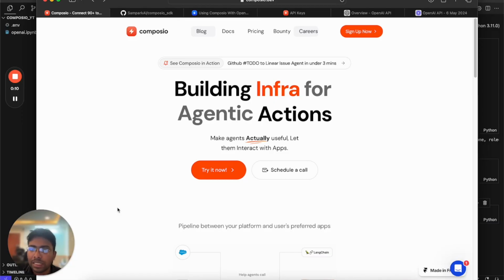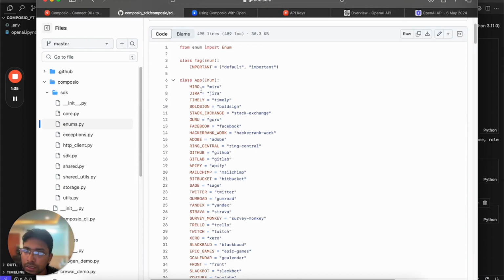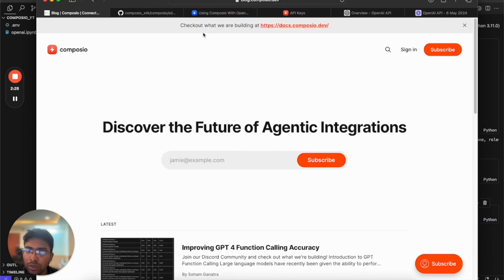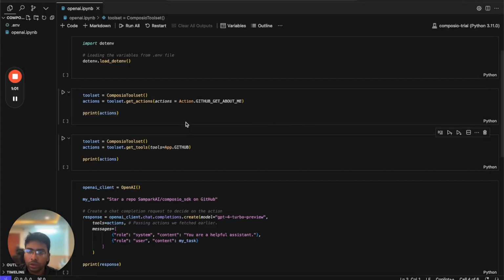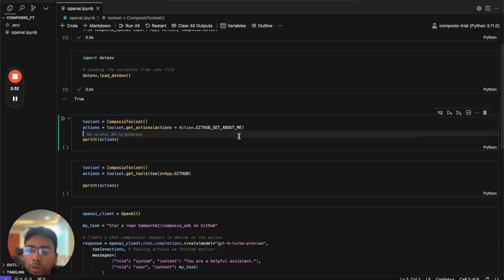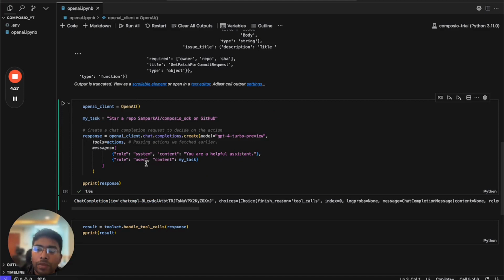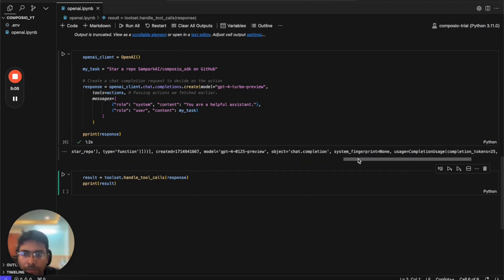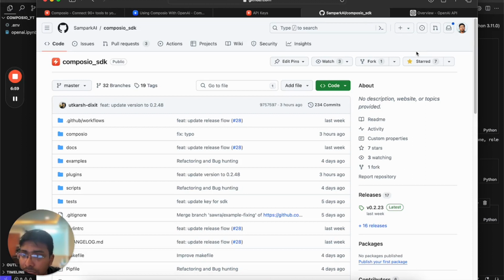04. Composio - ChatGPT with Composio SDK and Create Github Integration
Learn how to integrate GitHub with ChatGPT using Composio SDK. This tutorial walks you through the process of adding tools, managing function schemas, and executing API calls effortlessly.